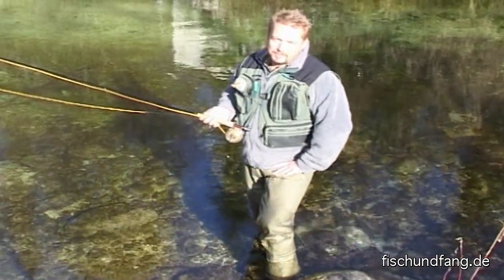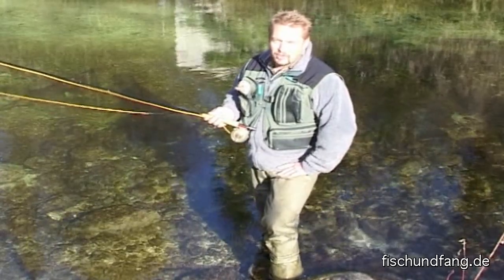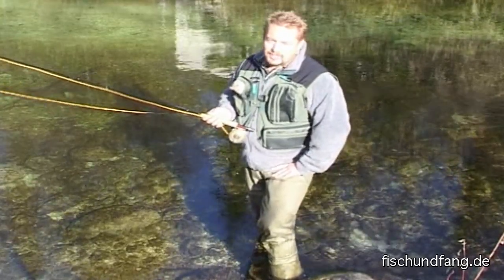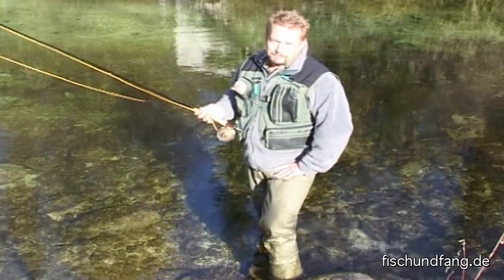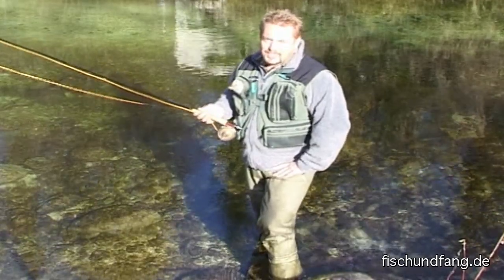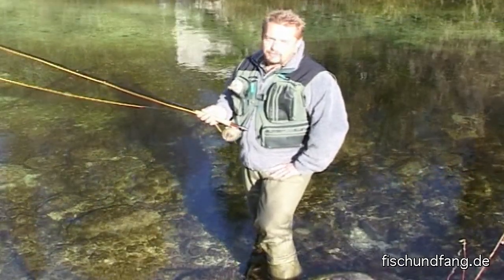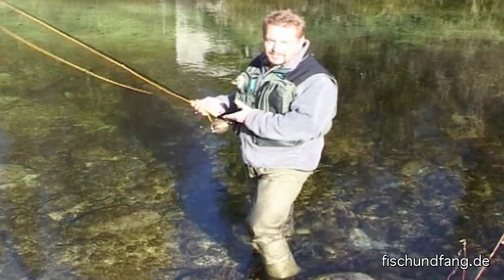Fliegenfischen - Der Überkopfwurf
Wolfgang Hauer zeigt, wie Sie den Bogen ganz schnell raus haben.
Auf der Abo-Film-CD präsentiert Ihnen Wolfgang Hauer den Überkopfwurf im Detail - von der Rutenhaltung bis hin zum Ablegen.

Dieses Video ist Bestandteil der FISCH & FANG Heft-DVD 2/2004.